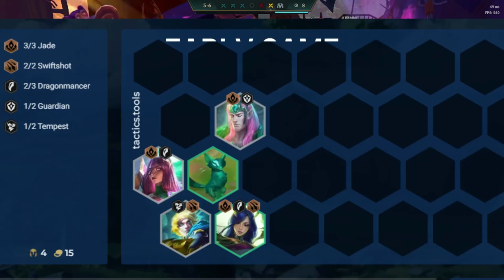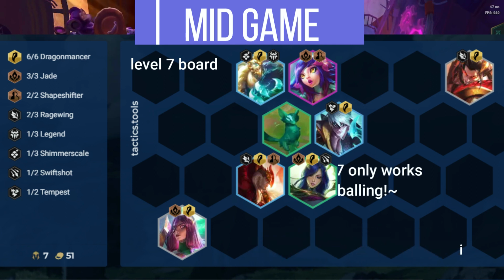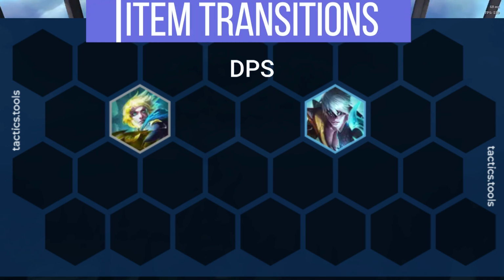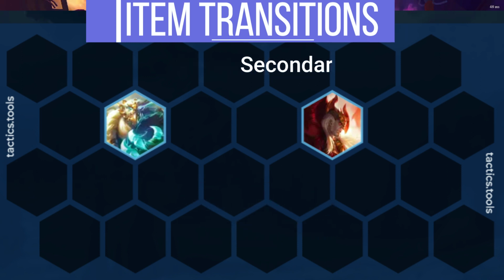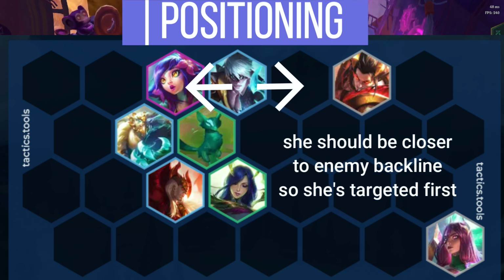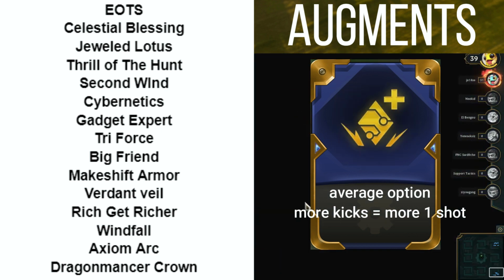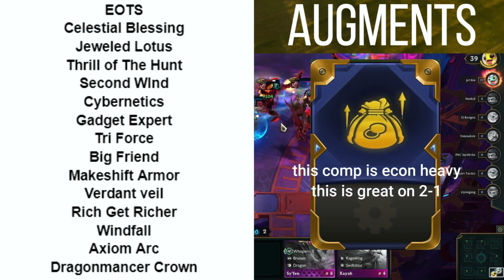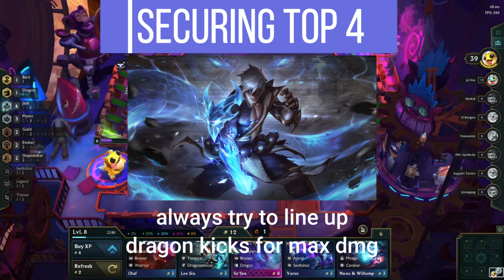How to TOP 4 EVERY GAME with LEE SIN for TONS of LP TFT set 7 guide | TFT meta 12.15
if you want to play Lee Sin and get top 4s in TFT Set 7 then you need to watch this comp guide. we're going in-depth on how to play this comp and secure tons of LP with it. Lee Sin is one of the strongest carries in the game right now. We're breaking down everything there is to know about it.

Intro: 00:00

Overview: 00:06

Early Game: 00:16

Mid Game: 00:34

Late Game: 01:14

Items: 01:56

Positioning: 03:00

Augments: 03:50

Securing Top 4: 06:06

How to DOMINATE with LEE SIN for TONS of LP! TFT set 7 guide | TFT meta
Follow for more TFT guides, tips, tricks, and content!!